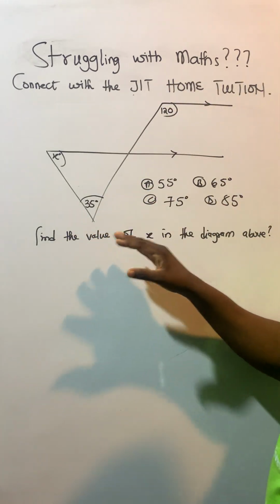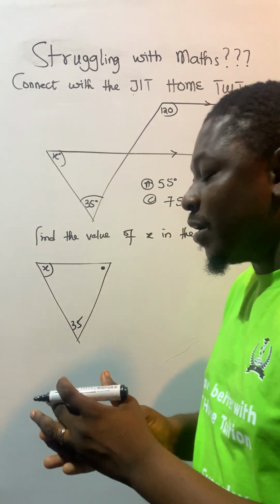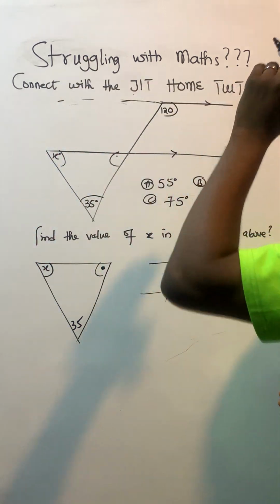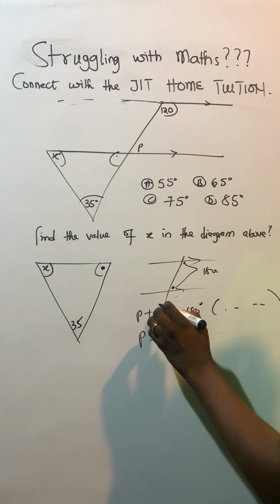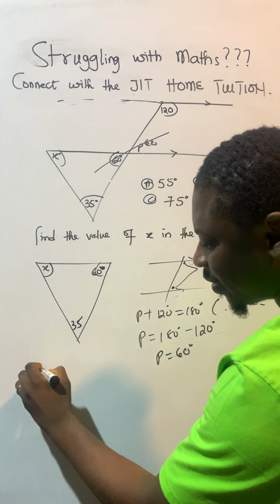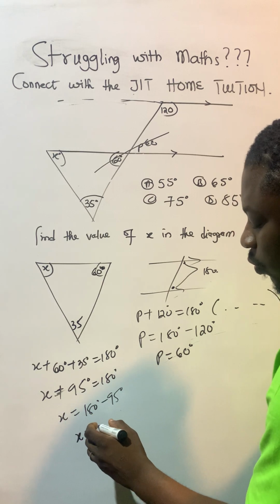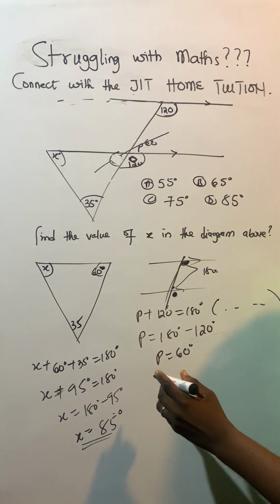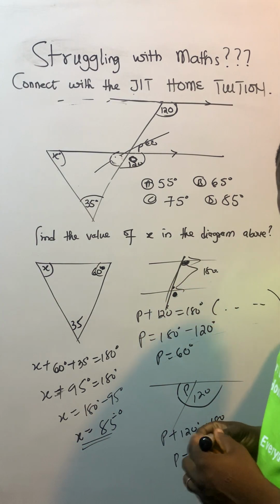PLANE GEOMETRY - Video 7